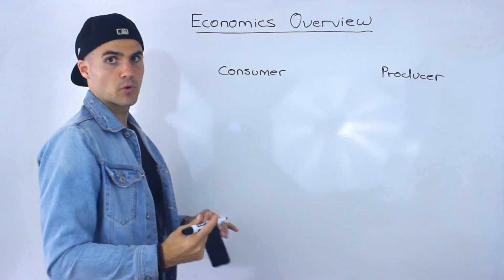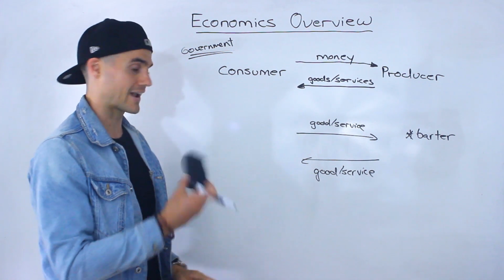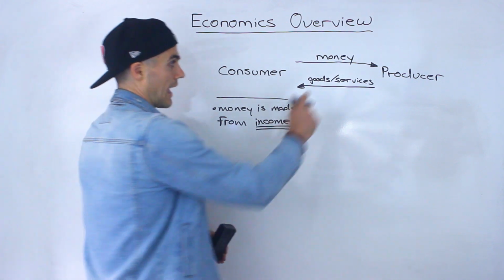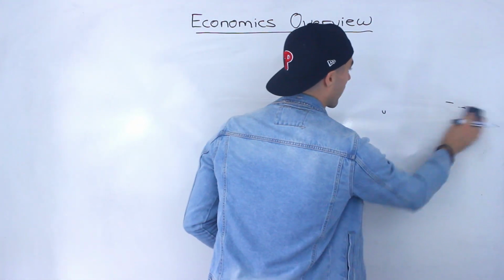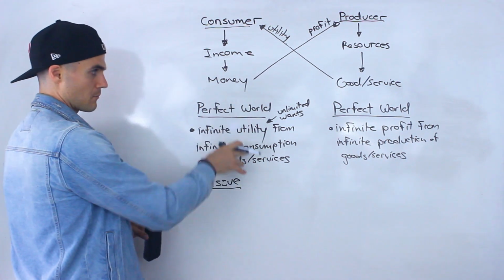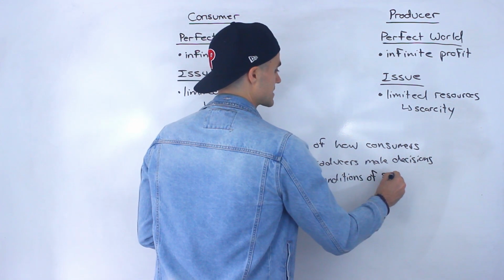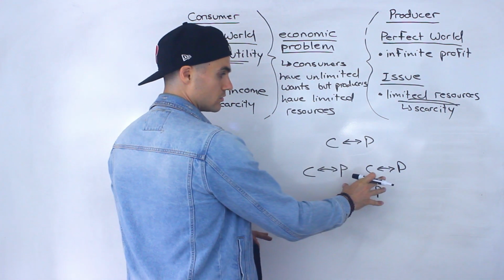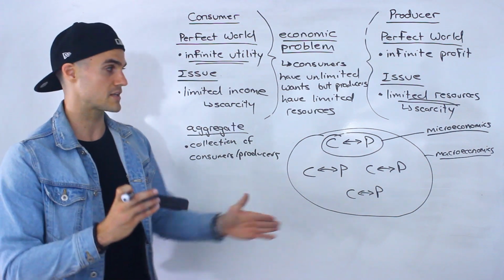ECN 104 (Ryerson University) - Economics Overview - Microeconomics